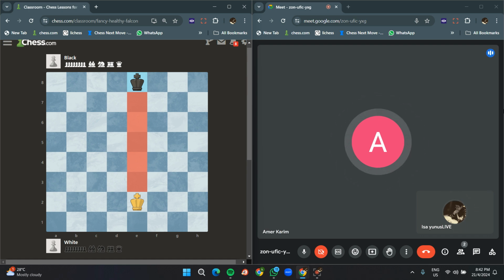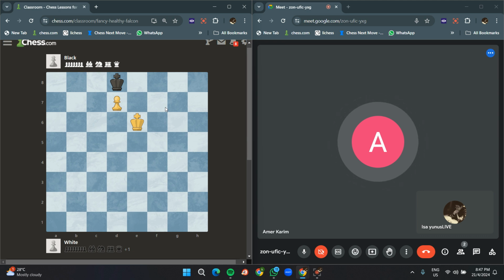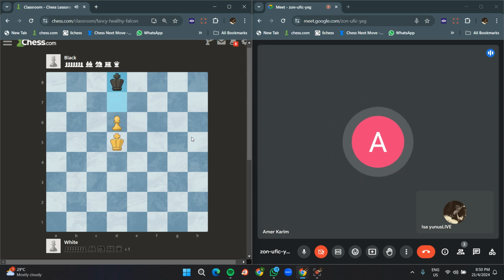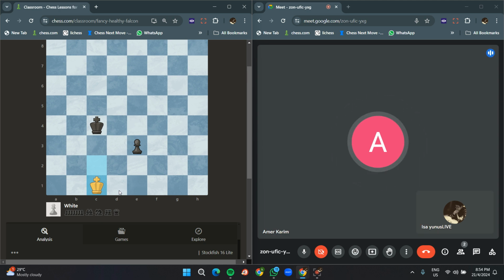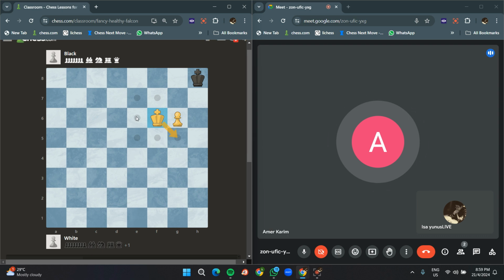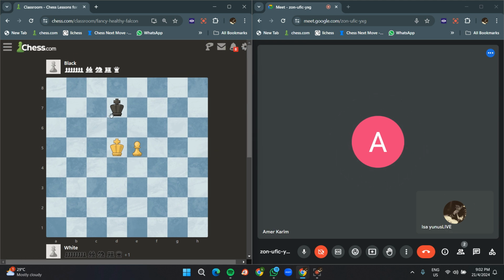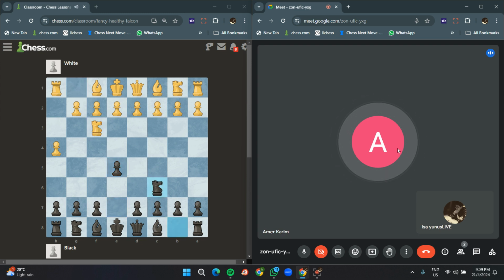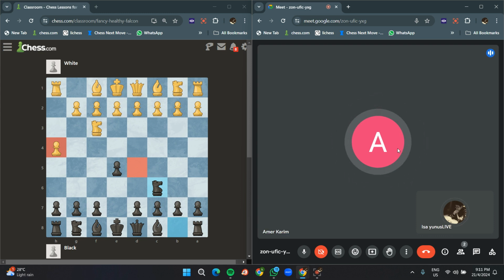FM Amer Karim coaching Chess Endgame technique with Isa Yunus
Sape yg suka catur & nak tambah ilmu dlm catur tu blh singgah ke 👉